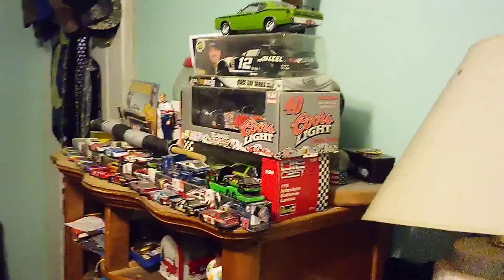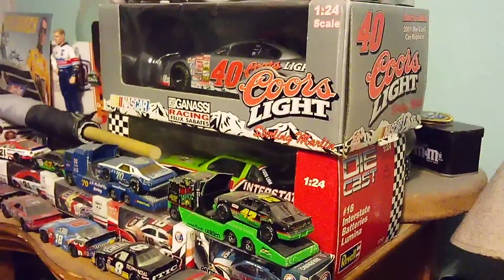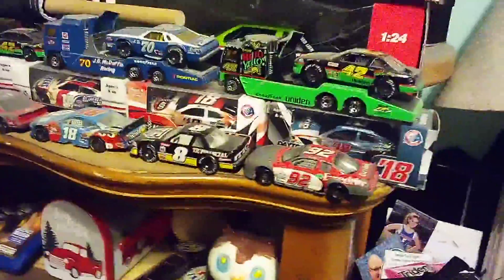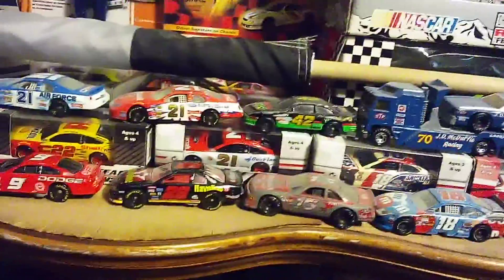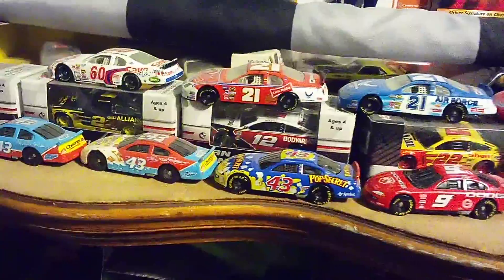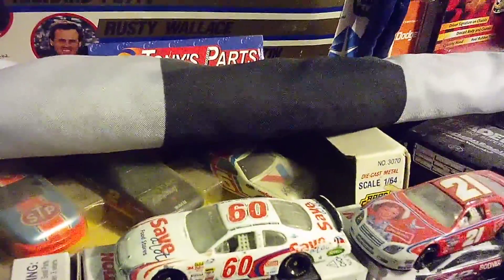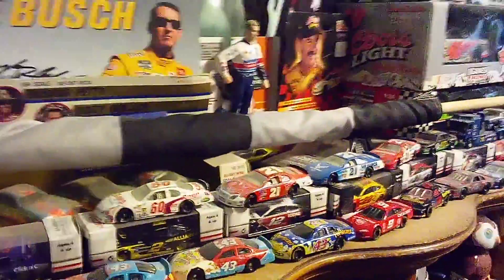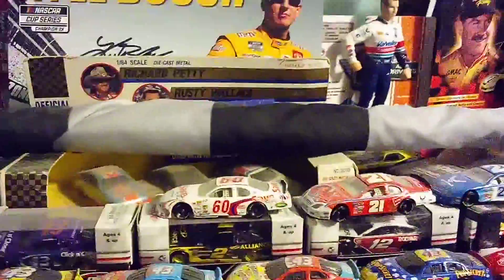My nascar collection